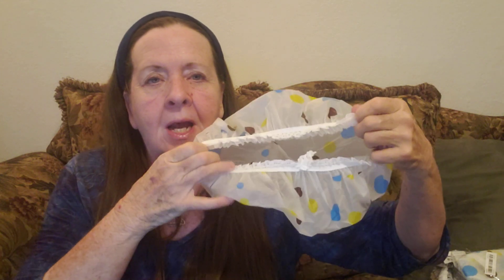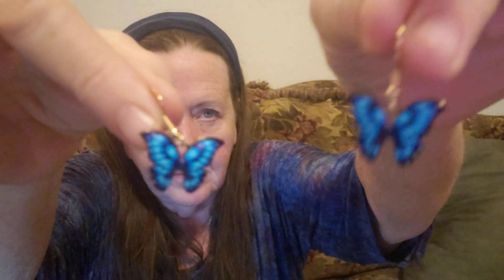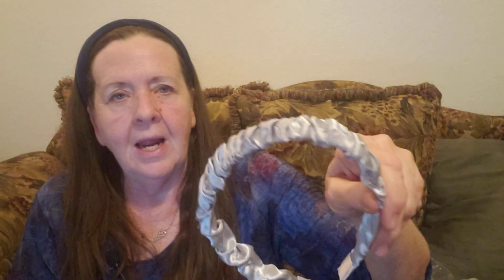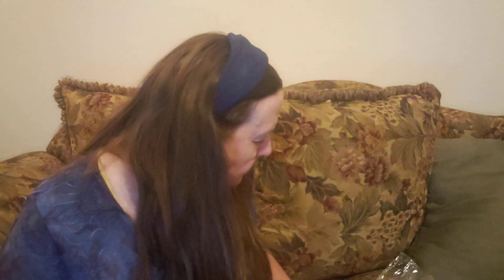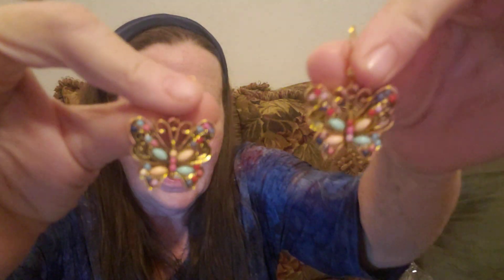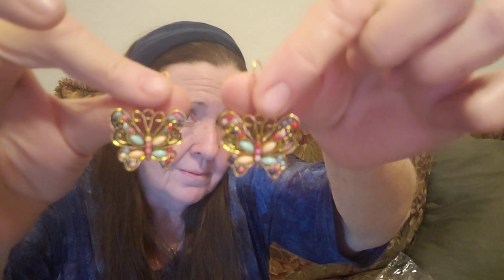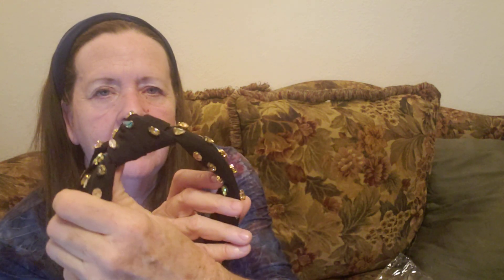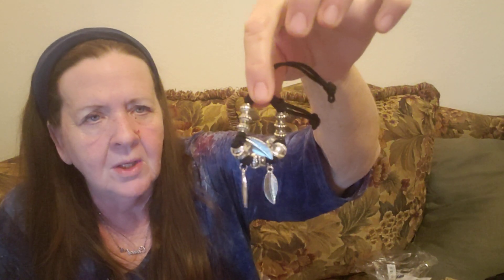TEMU Haul and Review! Wow - Great items at a low price!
Join me for a small but mighty TEMU haul and review.  I'm really surprised with the quality and I think we got some pretty good stuff.

We have fun on this channel, doing unboxings and a little bit of reseller content. I really appreciate your support.

Please take a look at my Etsy and Amazon Merch stores below

Happy Thrifting!